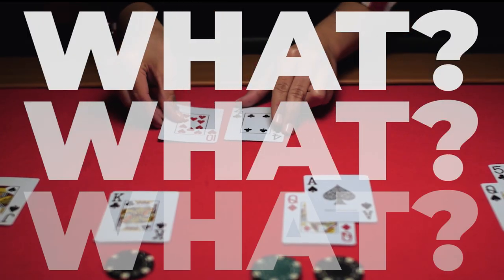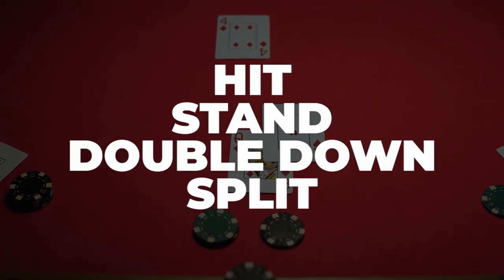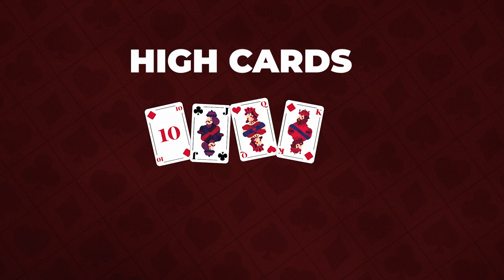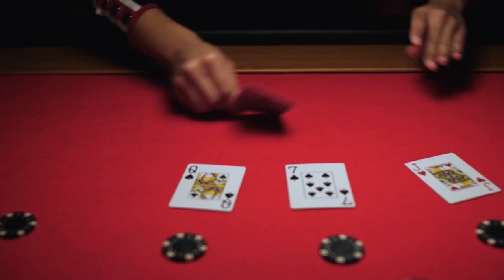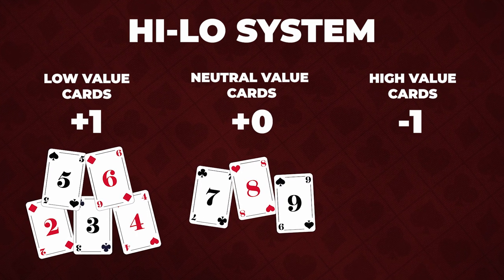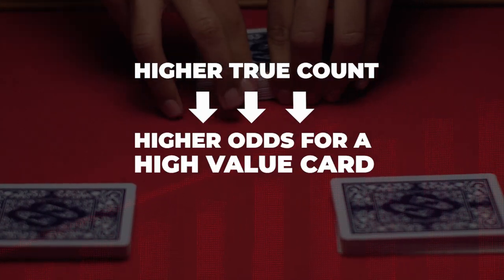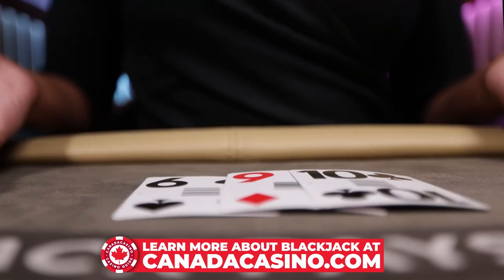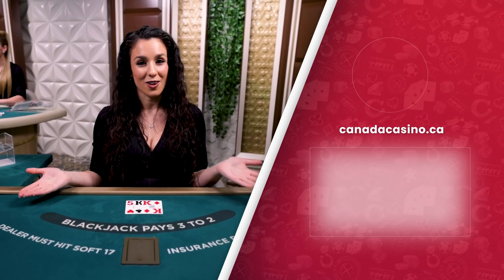Card Counting in Blackjack: How's it Work?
We're back with our online Blackjack series! This video breaks down everything you need to know to about Card Counting in Blackjack.

From understanding key Blackjack terms to the importance of High and Low Cards, we’ll guide you through the basics of Card Counting.

Want to know the difference between various Card Counting Systems? We’ve got you covered! Whether you're new to the scene or a seasoned player, these tips will help boost your strategy and maximize your chances of winning at the tables.